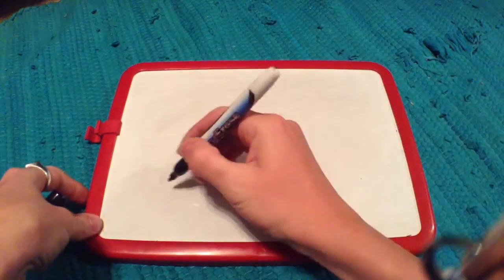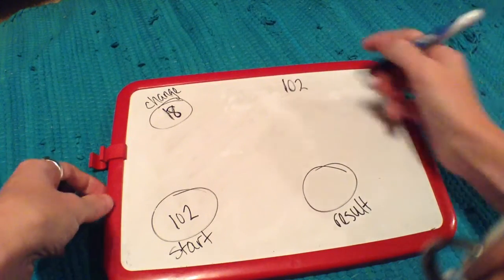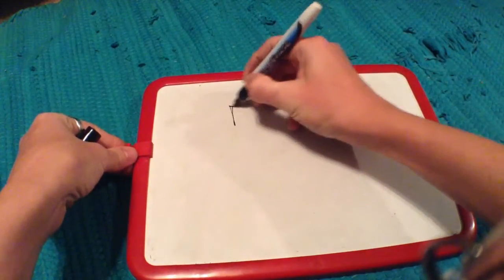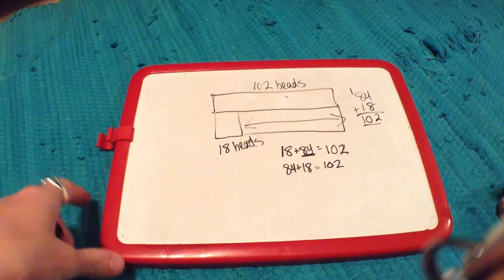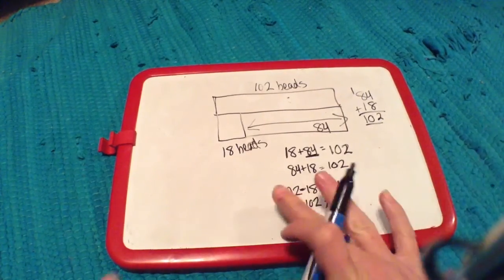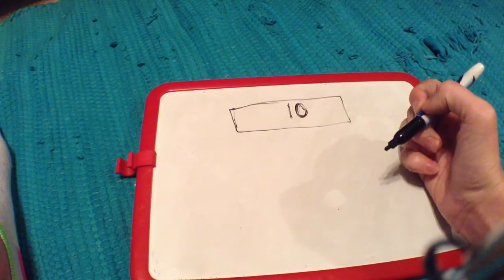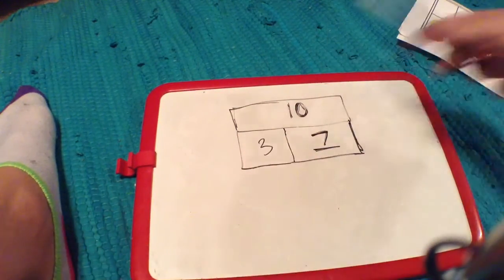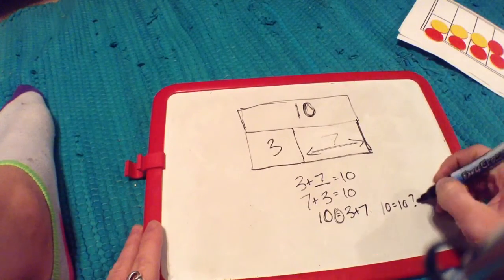Module 2: Problem Structures and Representing Relationships